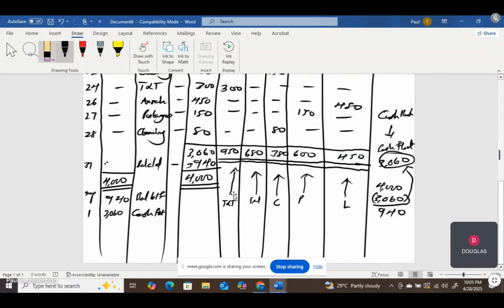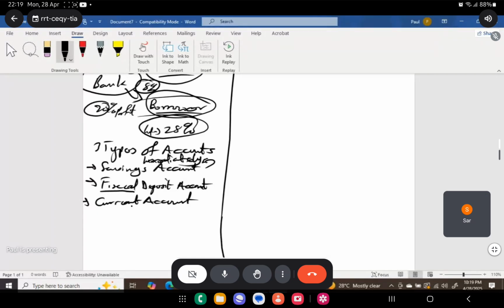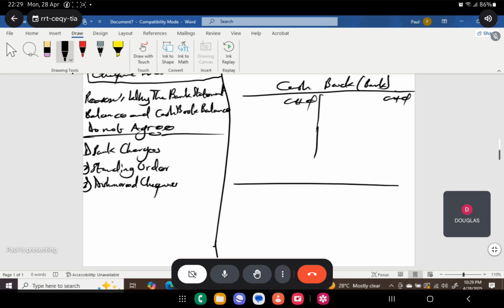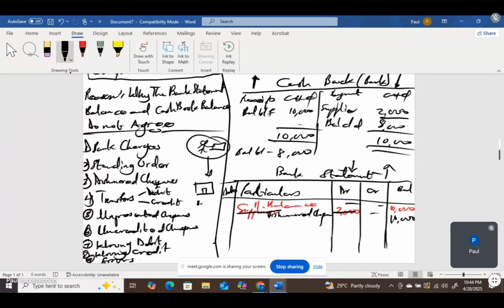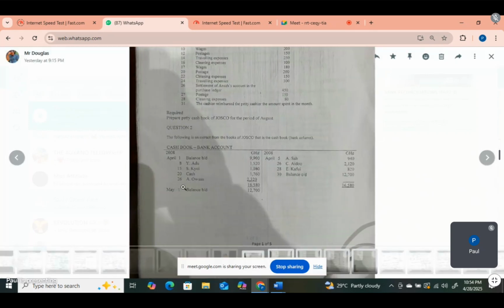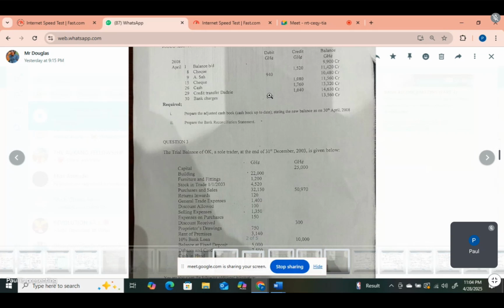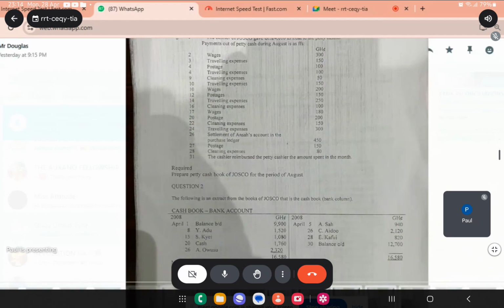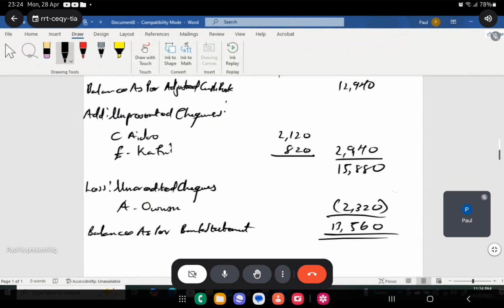BANK RECONCILIATION STATEMENT